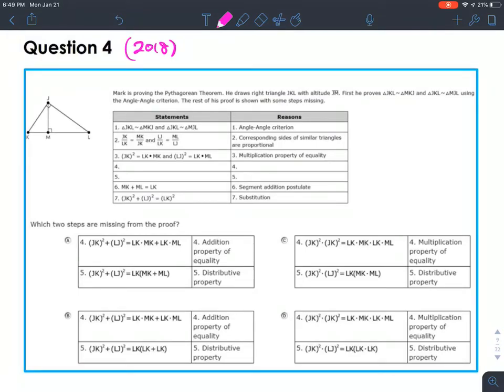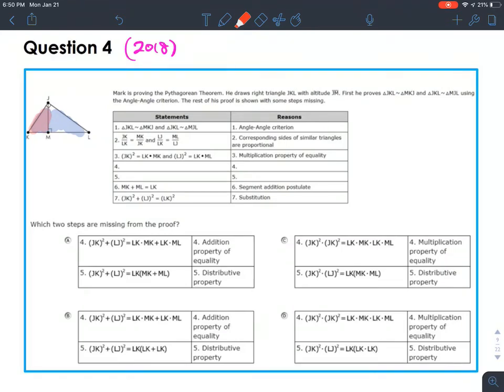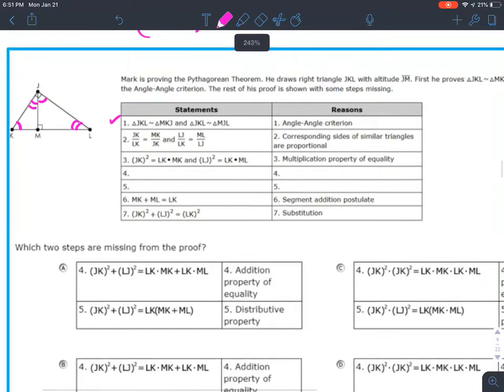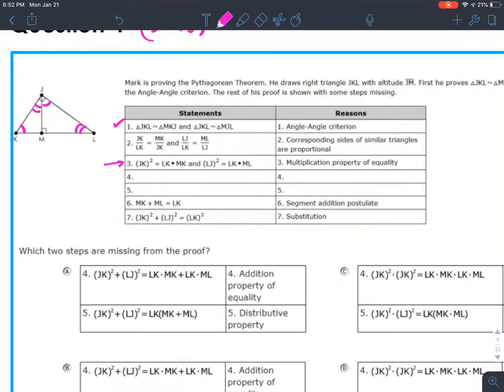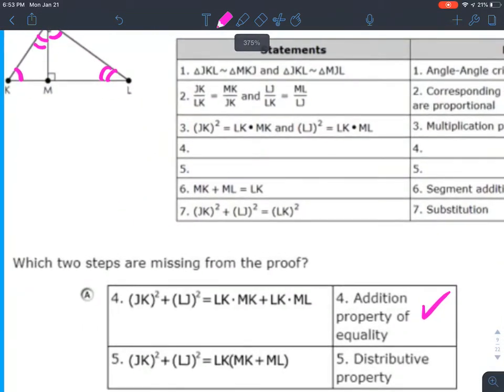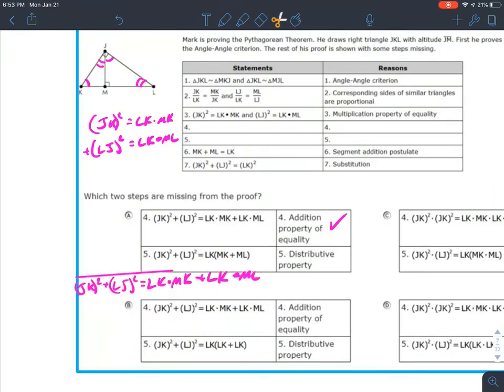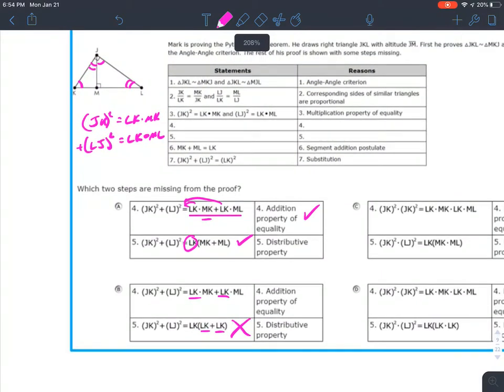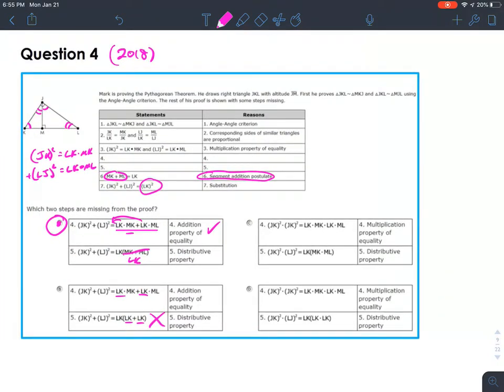Geometry Spring 2018 #4 Prove Pythagorean Theorem